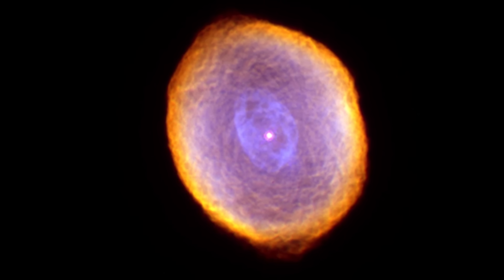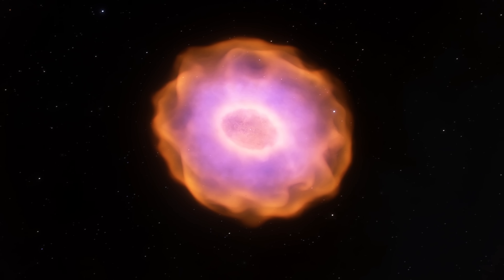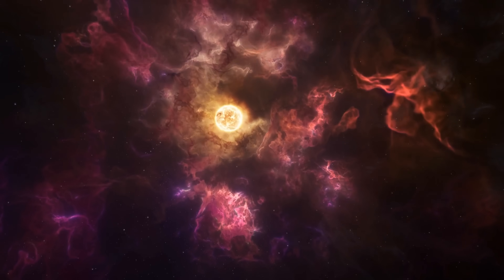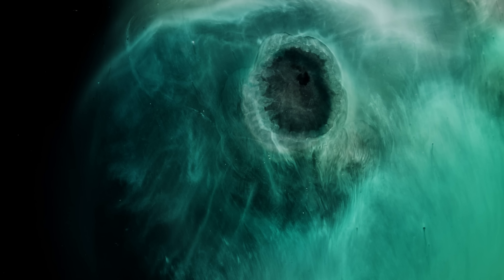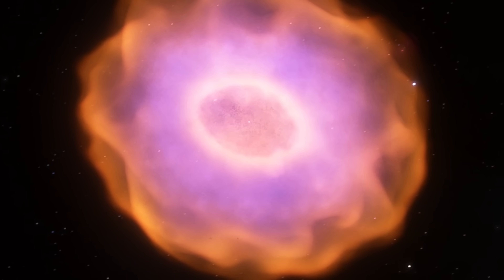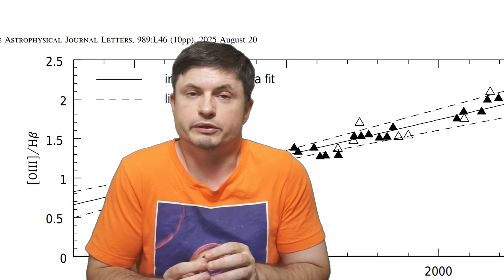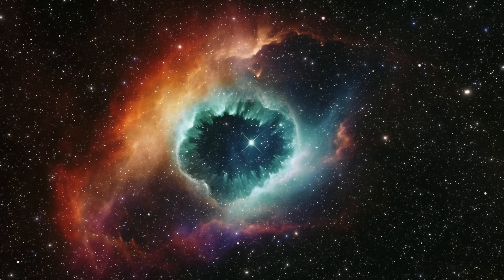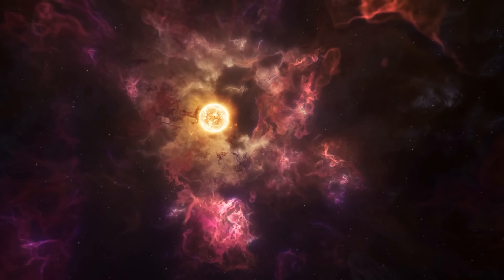130 Years of Observations Show Dramatic Changes Inside a Dying Star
Hello and welcome! My name is Anton and in this video, we will talk about a bizarre nebula that changed dramatically in just 130 years

0:00 Spirograph nebula and what this is
1:10 Planetary nebula
2:10 What these colors show
2:50 Groundbreaking discovery - 130 years of observations
4:45 Unanswered questions
6:00 How this was discovered
6:55 Why this matters
8:50 Conclusions